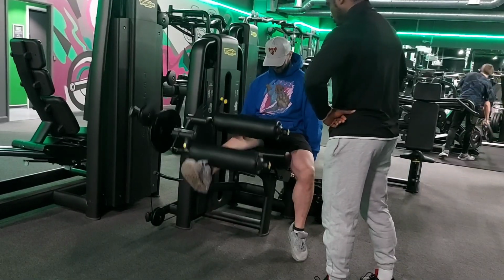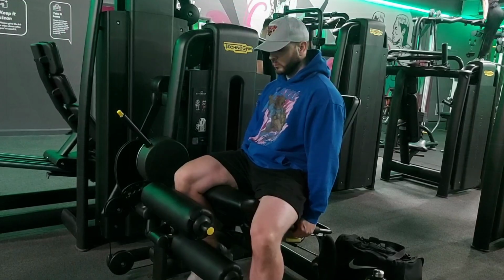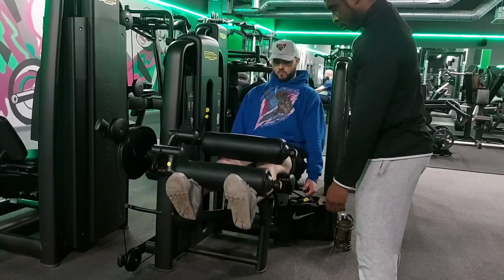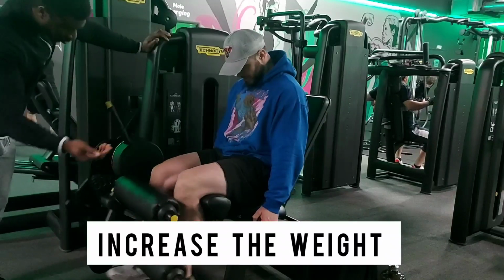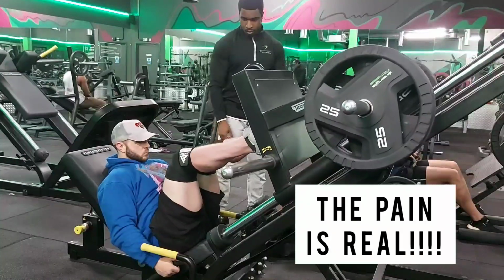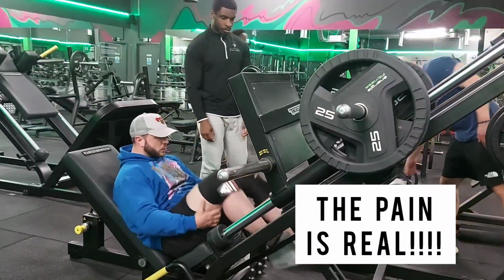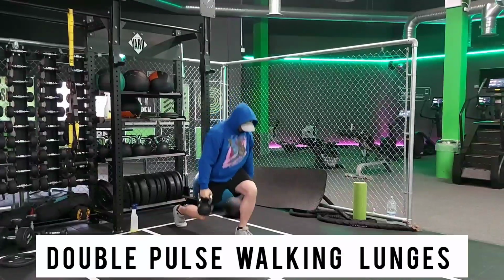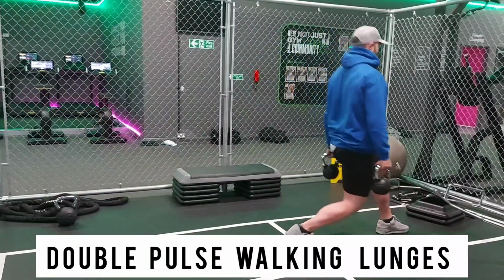SIMPLE & EFFECTIVE QUADS DAY - The Next Level ep.32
A.N FITNESS Clothing

Massive thank you in advance to everyone showing support and love

Snapshat @abiesphysique1

For Online Coaching @team.anfitness  Instagram